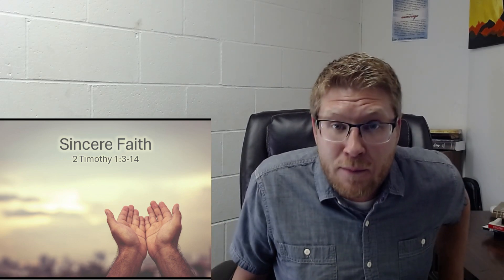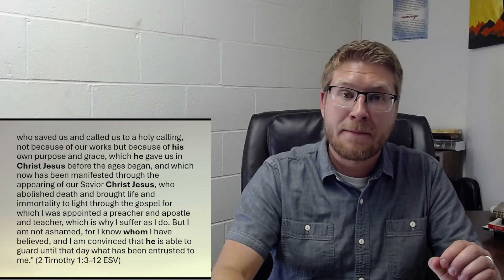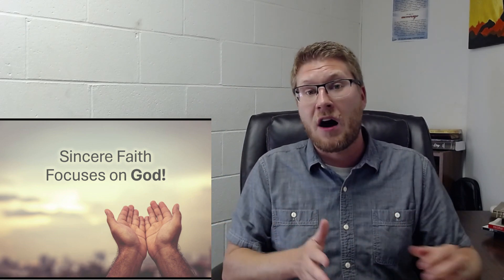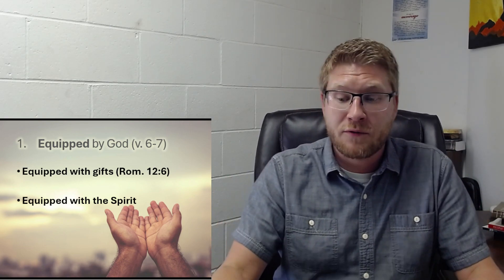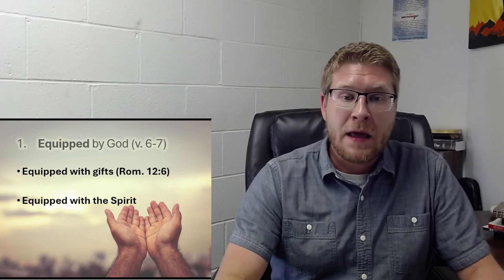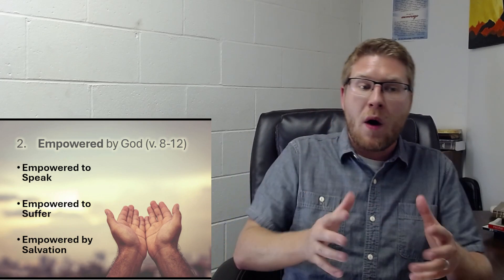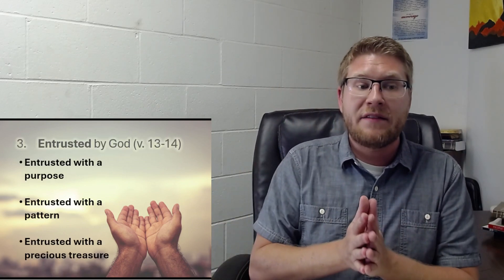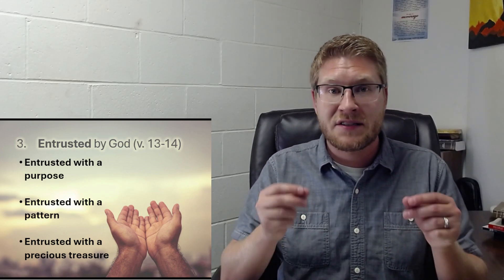Sincere Faith | Six Minute Sermon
Paul is reminded of Timothy's sincere faith in 2 Timothy 1:3-14. What does it mean for us to have real faith?